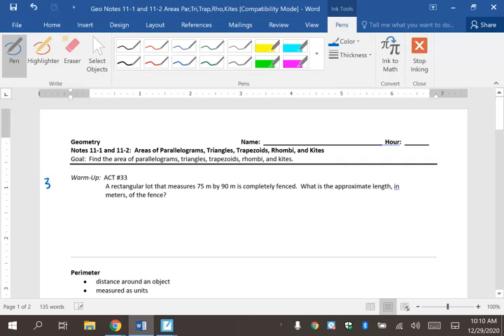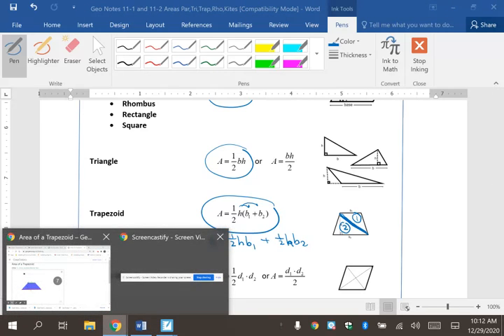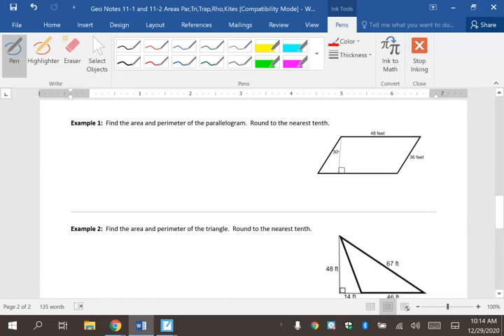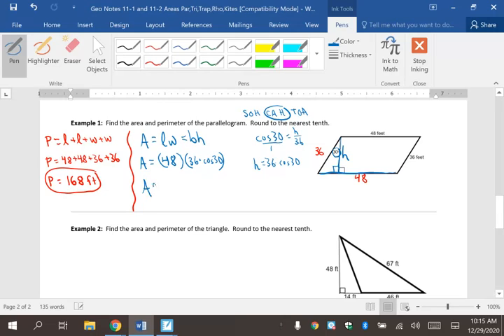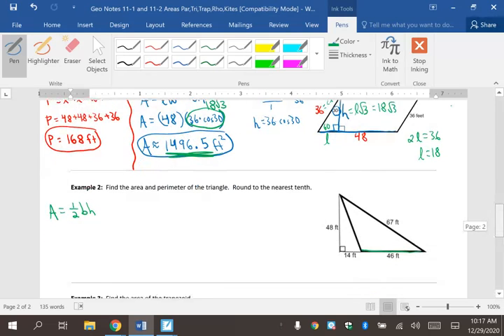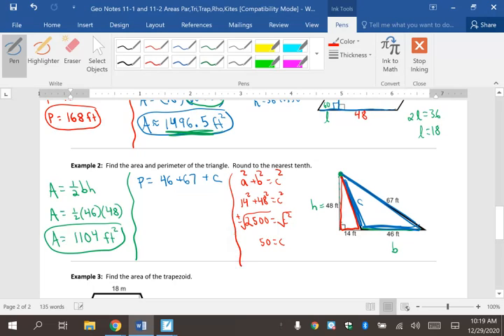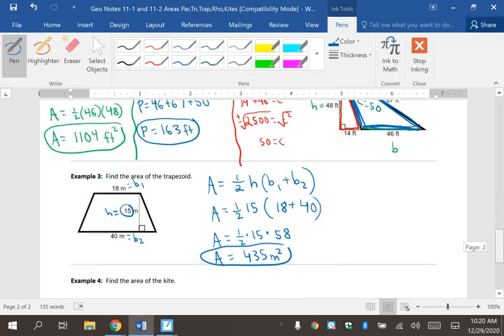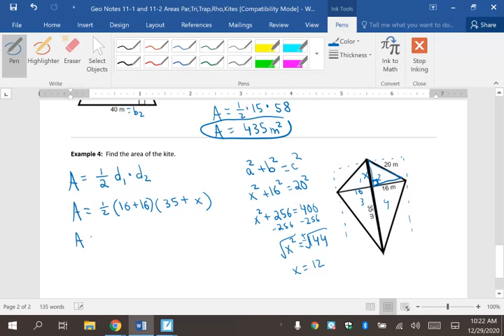Geo Notes 11-1,11-2 Areas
Areas of Parallelograms
Areas of Triangles
Areas of Trapezoids
Areas of Kites